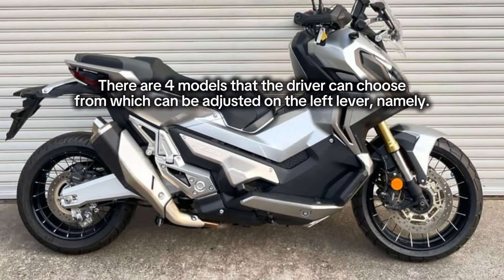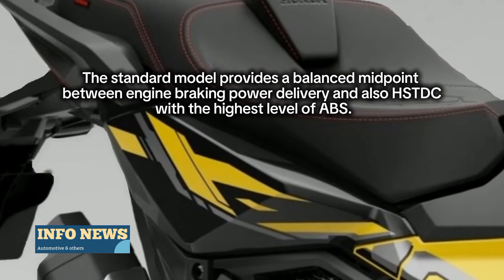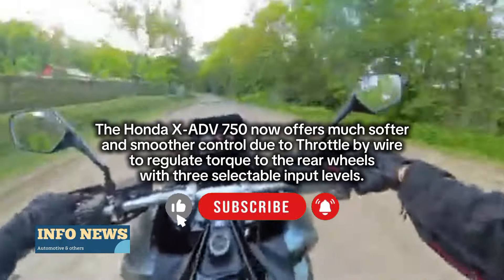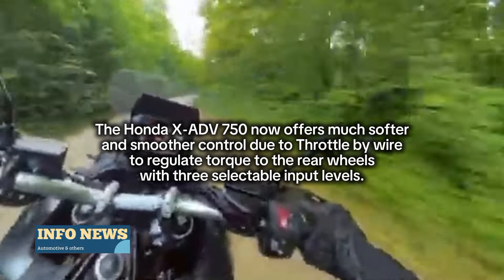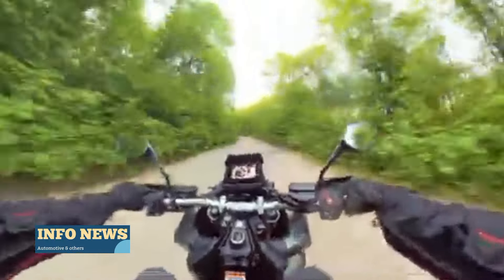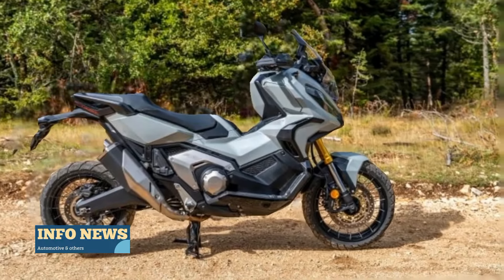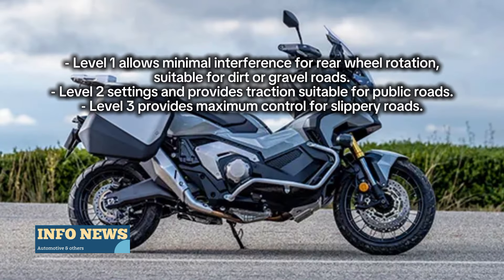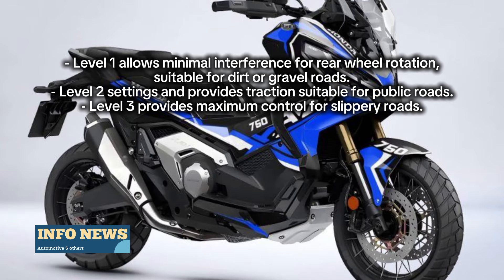Best scooter 2025 Honda X Adv 750 there is a special edition color variant, namely gold Fin Yellow.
There are 4 models that the driver can choose from which can be adjusted on the left lever, namely.
The standard model provides a balanced midpoint between engine braking power delivery and also HSTDC with the highest level of ABS. This motorbike provides more aggressive engine power and engine braking with low HSTDC levels and high APs.
 Modoto users offer low to high adjustments between engine power distribution and engine braking as well as low and high handlebar inactive levels for HDC Honda trick table turku Control.
 The Honda X-ADV 750 now offers much softer and smoother control due to Throttle by wire to regulate torque to the rear wheels with three selectable input levels.
 - Level 1 allows minimal interference for rear wheel rotation, suitable for dirt or gravel roads.
- Level 2 settings and provides traction suitable for public roads.
- Level 3 provides maximum control for slippery roads. Interestingly, there is a special edition color variant, namely cyberpk SQ mid gold Fin Yellow.